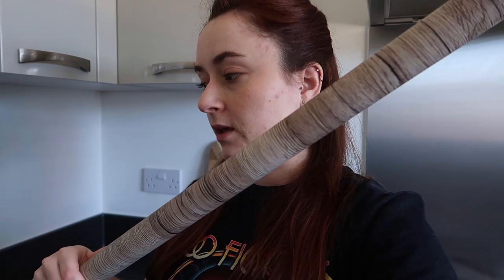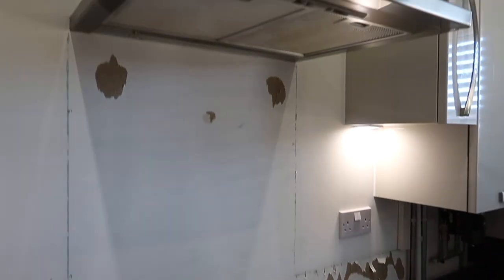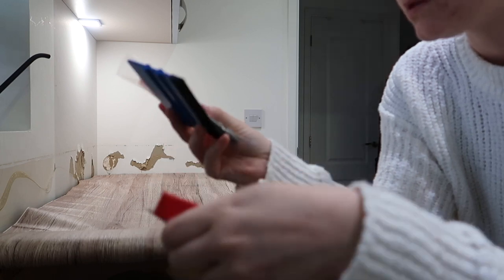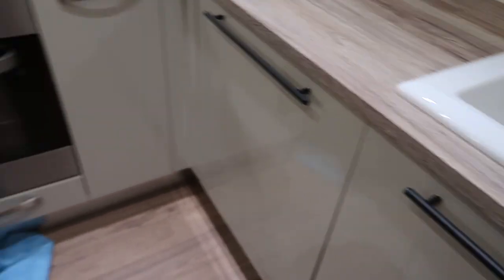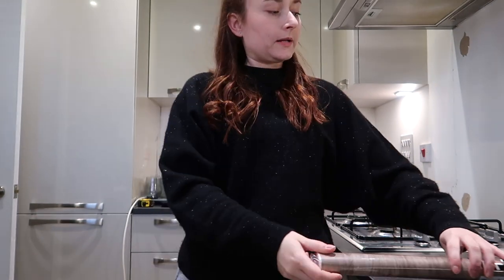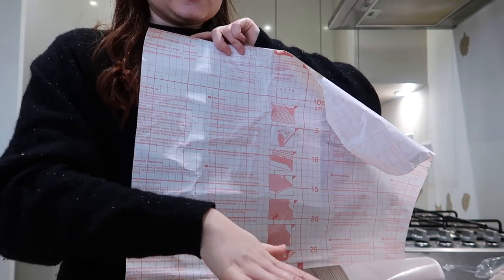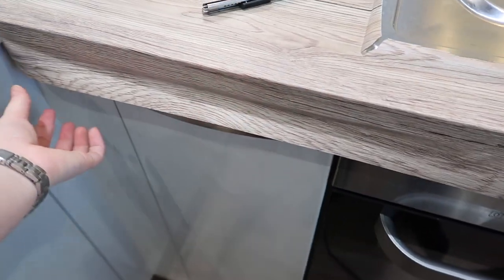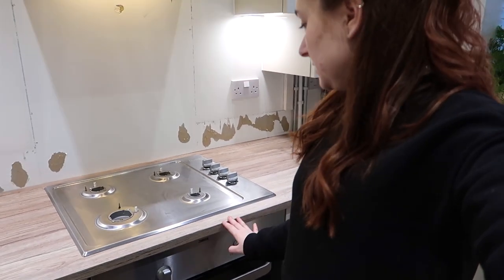MINI KITCHEN RENO // Updating New Build with Vinyl Worktops & New Sink!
PART ONE!

I N S T A G R A M // @charlottebradbrook
B L O G // charlottebrads.blogspot.co.uk